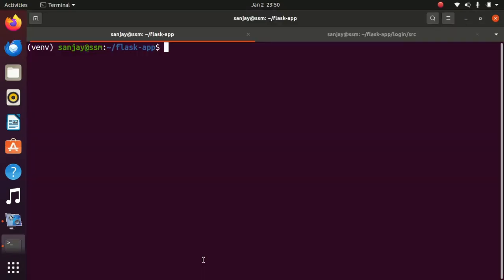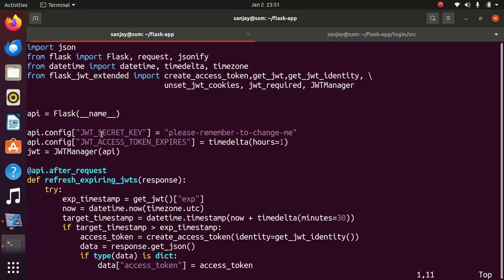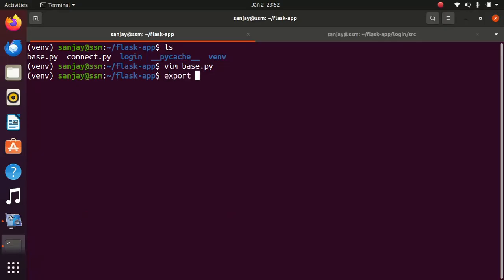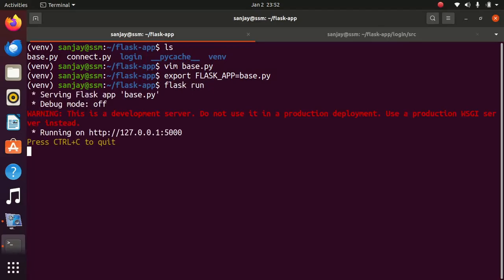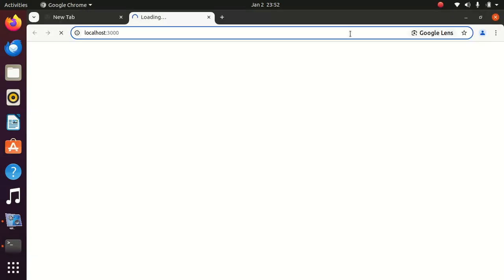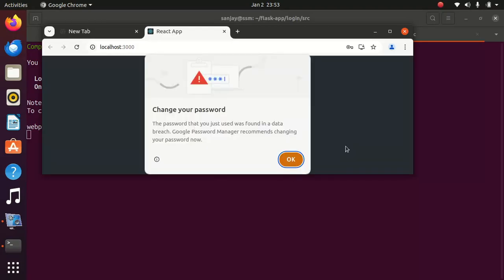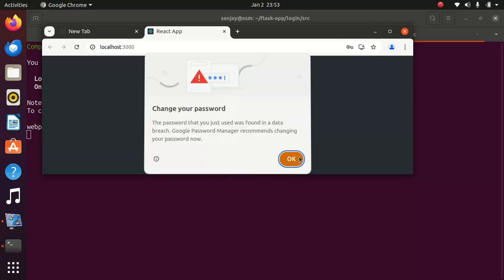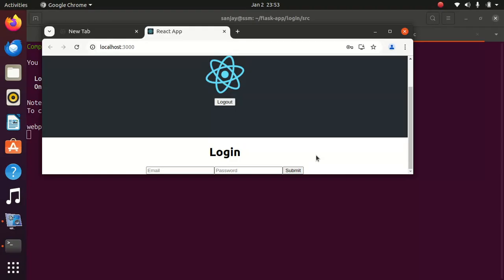Flask with ReactJS Login Authentication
Python Flask Backend  and ReactJS  frontend with JWT